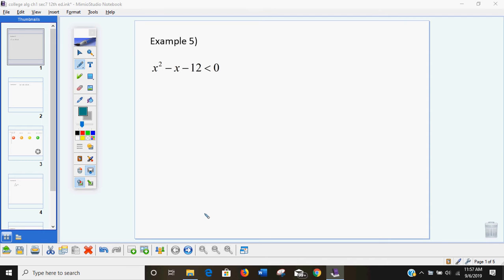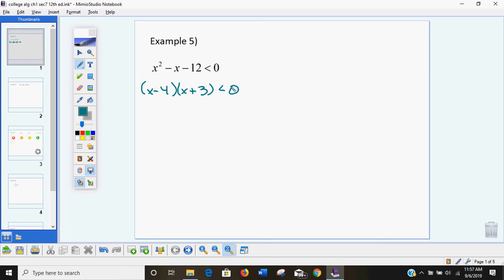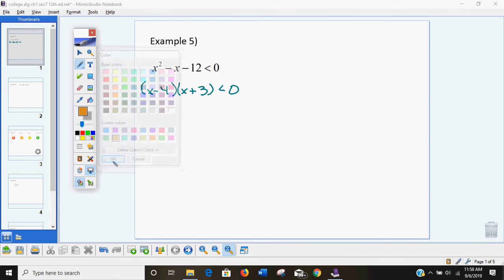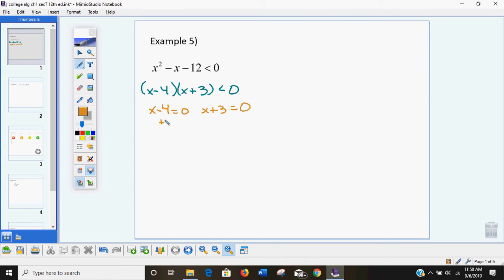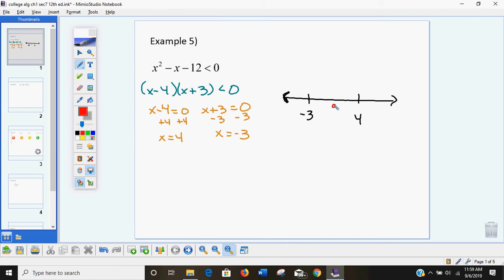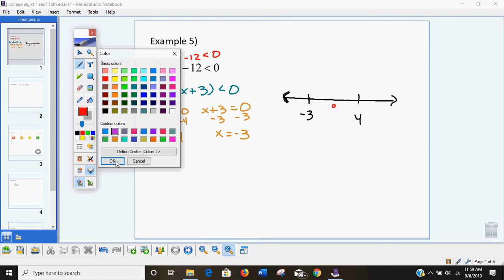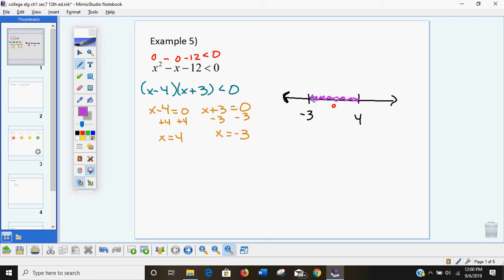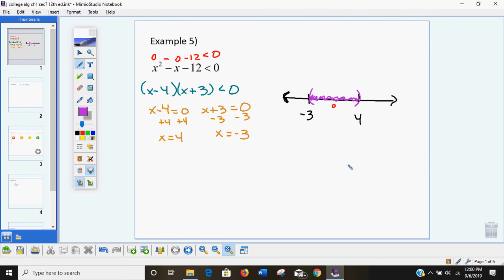College Algebra Inequalities Involving Factoring